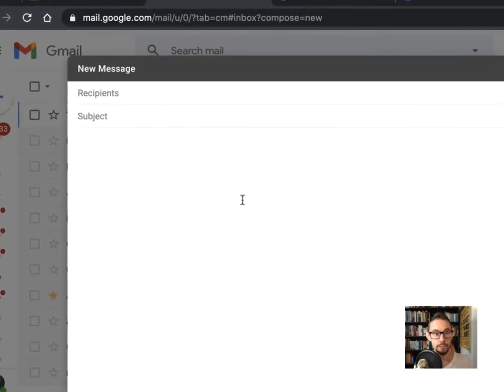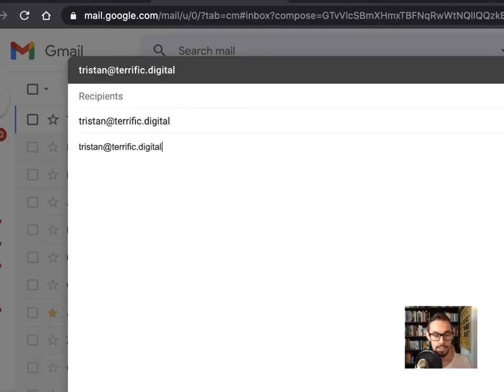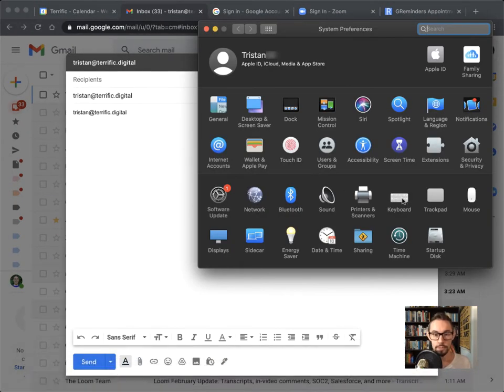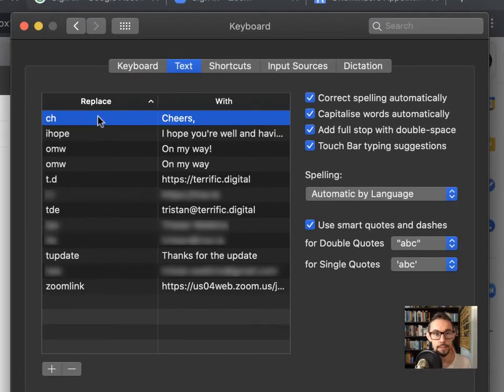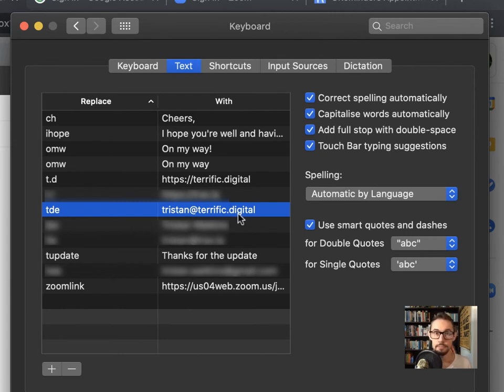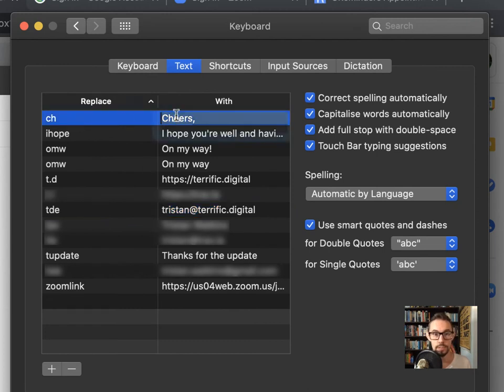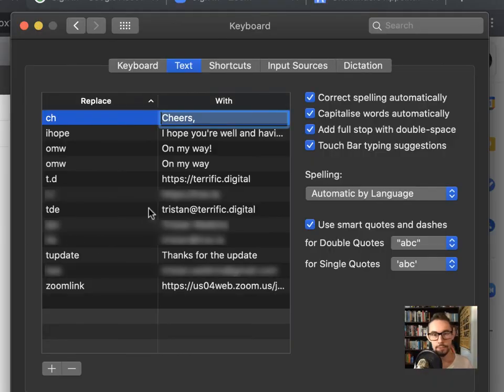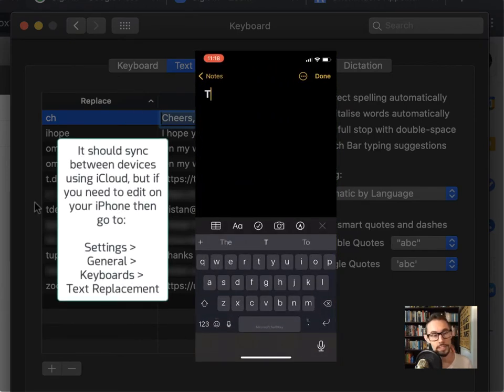My favourite Mac shortcut hack - text replace [Macbook]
This is my favourite little mac hack. It took me 2 minutes to setup and I've saved hours and hours of time.

The most common ones I use are:

Ch = Cheers,
         Tristan
(For end of emails and messages - I don't like to have an email signature setup because I find them annoying when they look automatic)

(This I use in web forms, email addresses, adding to CC, in sms or whatsapp or linkedin messages, or many other places.

However, there are many uses for this and you don't need to limit it to just a few words. You could also make it a sentence or include emojis or whatever you can think of.

Share in the comments how you like to you use and and maybe others can learn from your examples.